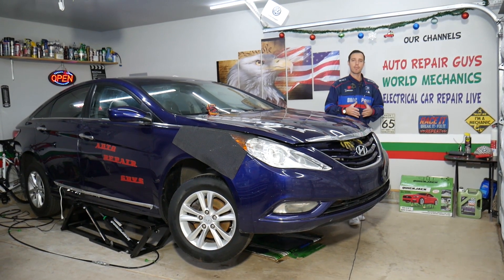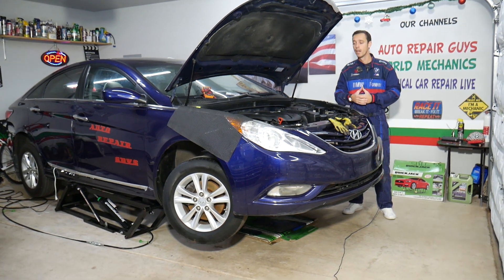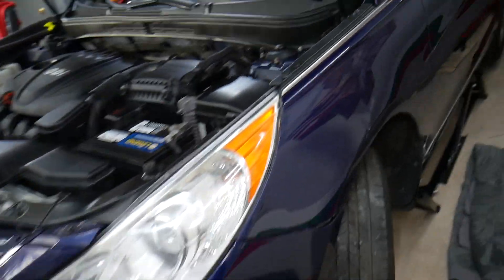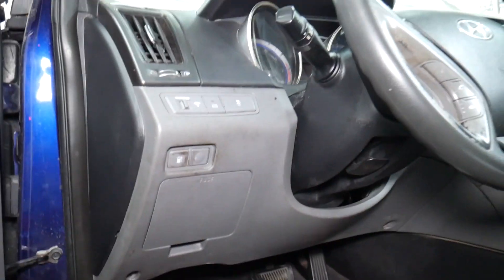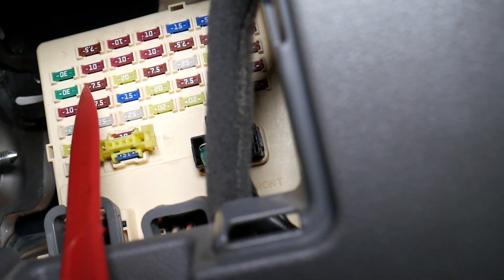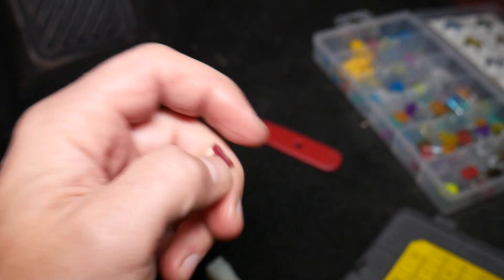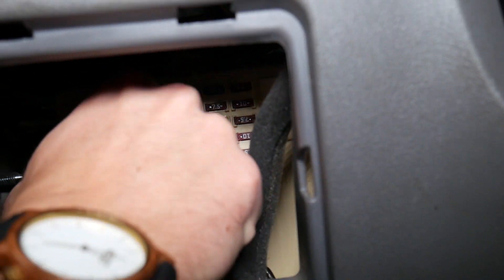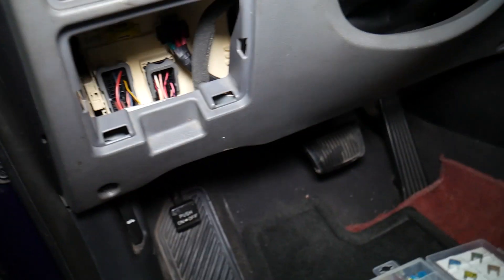HYUNDAI SONATA INTERIOR LIGHTS FUSE LOCATION REPLACEMENT, DOME LIGHT FUSE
If you have Hyundai Sonata and you need to replace the fuse for the interior lights / dome light or want to know where the interior lights / dome light fuse is located on Hyundai Sonata we will explain that in this video. We demonstrated where the interior lights / dome light fuse is located in case you need to replace the interior lights / dome light fuse on 2013 Hyundai Sonata but the video may be helpful on:
2010 Hyundai Sonata Interior Lights Fuse Location Replacement, Dome Light Fuse
2011 Hyundai Sonata Interior Lights Fuse Location Replacement, Dome Light Fuse
2012 Hyundai Sonata Interior Lights Fuse Location Replacement, Dome Light Fuse
2013 Hyundai Sonata Interior Lights Fuse Location Replacement, Dome Light Fuse
2014 Hyundai Sonata Interior Lights Fuse Location Replacement, Dome Light Fuse
2015 Hyundai Sonata Interior Lights Fuse Location Replacement, Dome Light Fuse